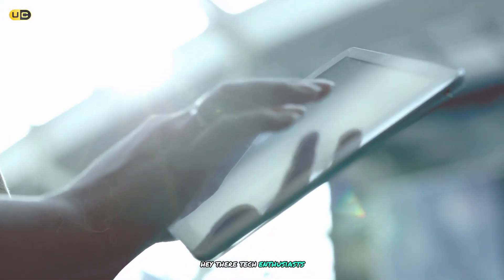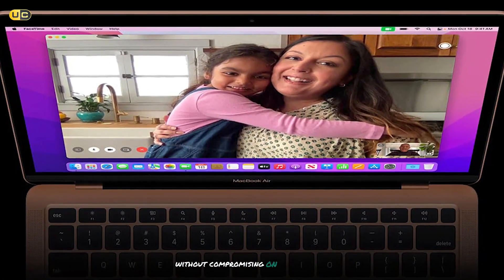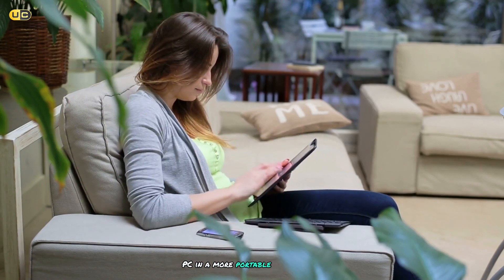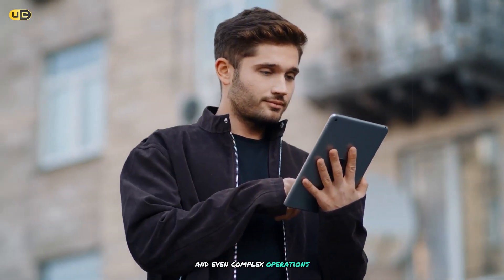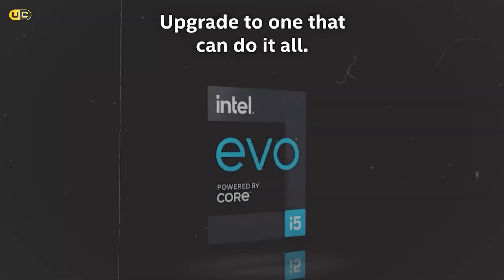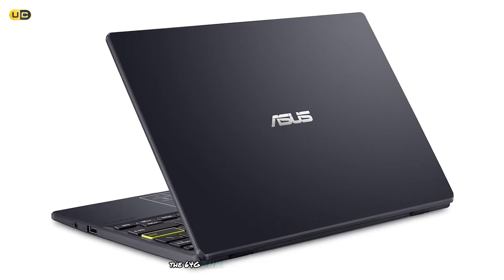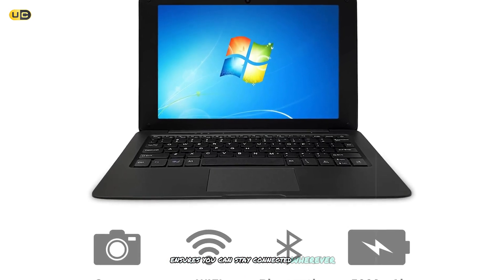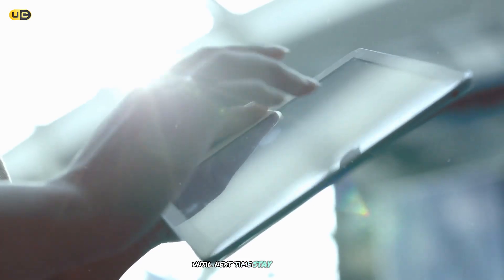7 Best Mini Pocket Laptops For 2025 [Affordable Small] Reviews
Welcome to our comprehensive guide on the "Best Mini Pocket Laptops 2025 "! If you're in the market for a compact and powerful device, this video is for you. We'll dive into the *Mini Pocket Laptops buying guide* covering everything from the *best 8 inch laptop* to the top Laptop 10 inch options. Whether you're looking for a Mini Pocket Laptop review or a detailed Mini Pocket Laptops comparison, we've got you covered.

🕝Timestamps🕝

0:00 - Intro: Best Mini Pocket Laptops
0:39 - Apple 2020 MacBook Air Laptop M1 Chip
02:07 - GPD Micro PC 6 Inches Mini Industry Laptop
03:37 - Microsoft Surface Go 3 - 10.5" Touchscreen
05:19 - Apple 2020 MacBook Pro M1 Chip
07:03 - Dell XPS 13 9310 Touchscreen 13.4 inch
08:39 - ASUS Vivobook Laptop L210 11.6" ultra-thin
10:30 - aichiw 10.1" Inch Laptop Mini Notebook, Portable Mini Computer
13:01 - Outro: Mini Pocket Laptops Reviews

Discover the latest trends in GPD Mini Laptop models and other *Mini laptops* that are perfect for on-the-go use. We'll help you find the *Best small laptop* that runs smoothly on Windows 10. Our expert insights will guide you to the *best mini pocket laptops* and the best mini laptop for your needs.

From the *best 8 inch devices* to the best *small laptop options* we'll explore a range of choices that fit your budget, including laptop cheap alternatives. Whether you're searching for the best 11 inch laptop or a small laptop for students, this video will help you make an informed decision. Plus, we'll highlight the *best lightweight laptops* that combine portability with performance.